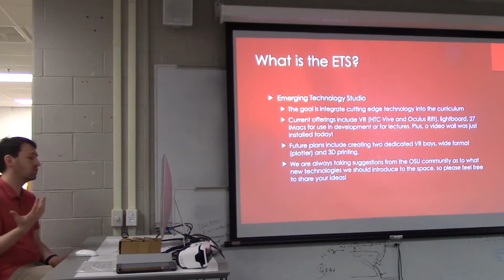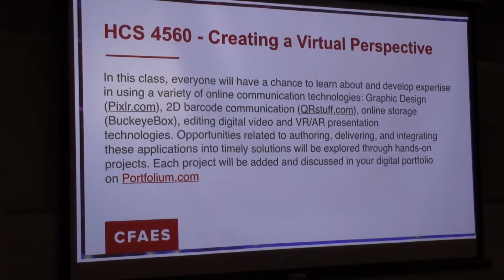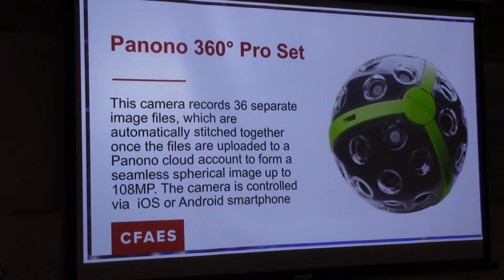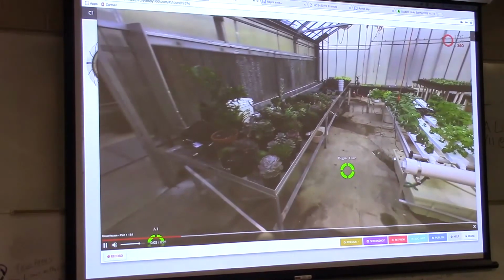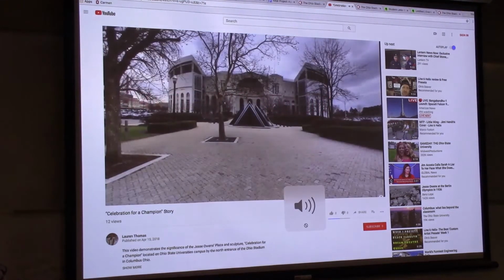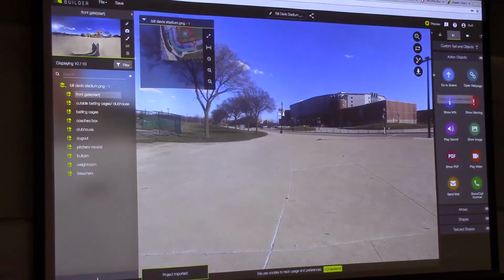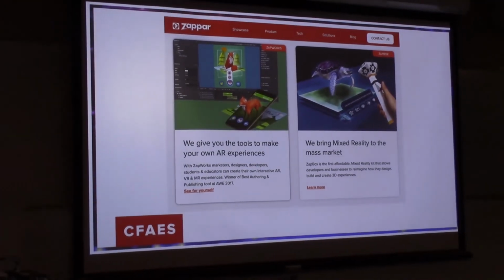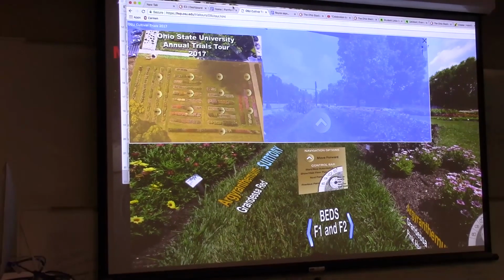All Things VR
Video recording from May's Exploring Learning Technologies community meeting on all things Virtual Reality.